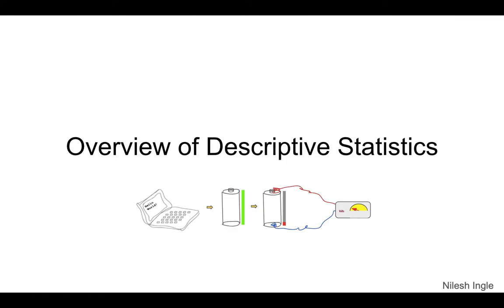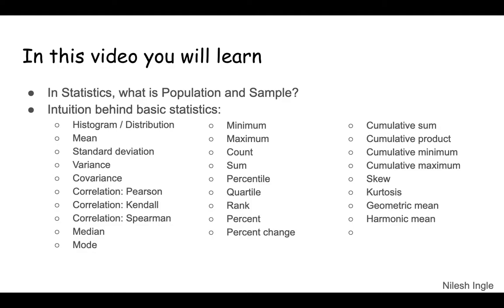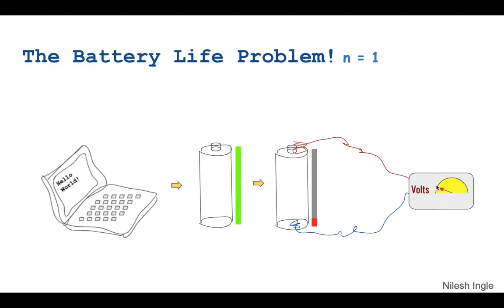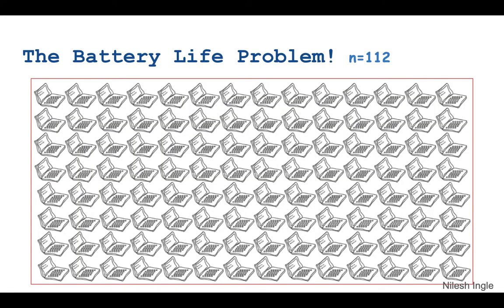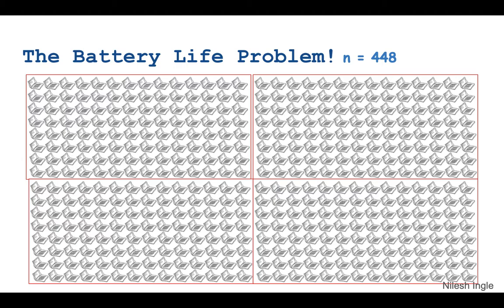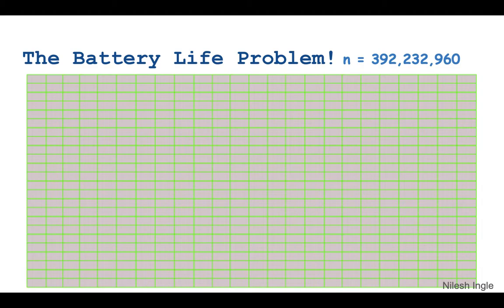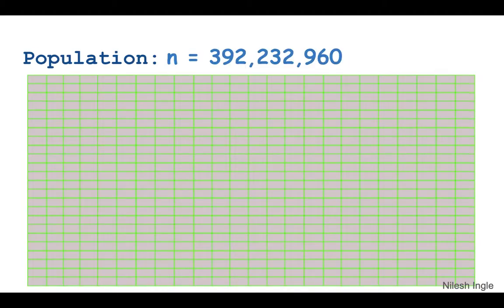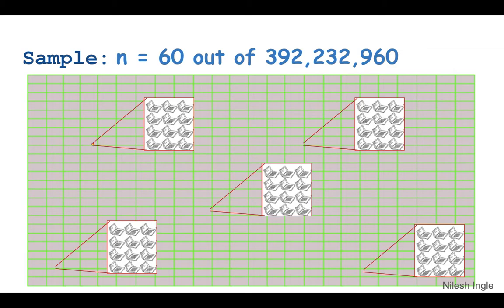#42 Descriptive Statistics - 1: Population vs. Sample | Tutorial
(no coding) The video discusses population and sample in Statistics.